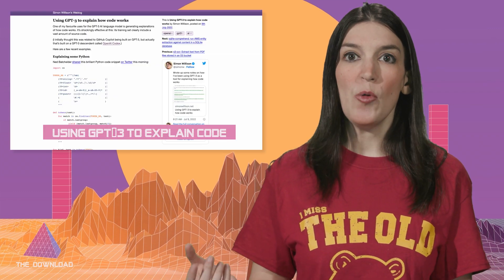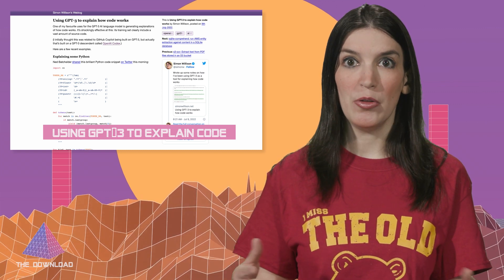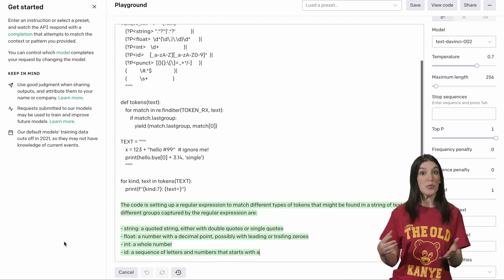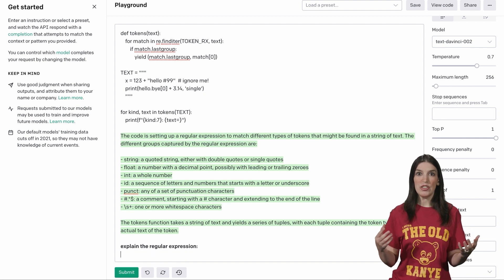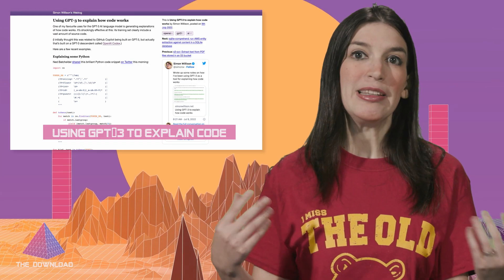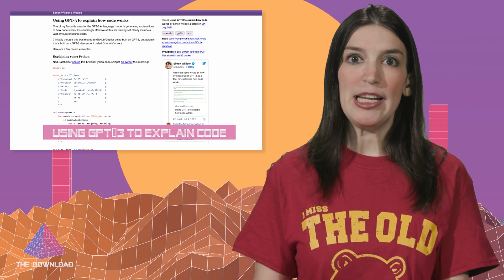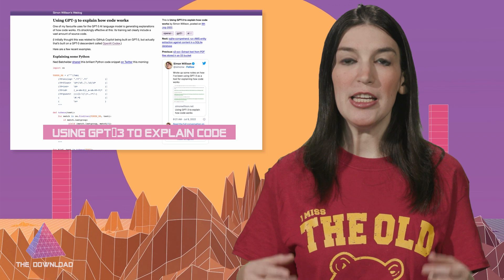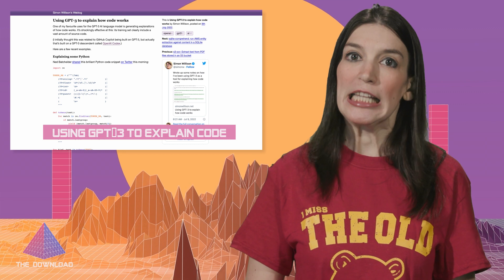The Download: GitHub Copilot Goes GA, Deno Fresh, GPT-3 Code Explanations and more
On this episode of The Download, Christina returns from some downtime with a random t-shirt and the latest developer and open source project news, including:

0:00 Intro
0:55 GitHub Copilot GA
2:05 Explaining Code with GPT-3
3:35 Deno Fresh and Fresh on GitHub
4:33 Virtual Buddy
5:55 **Christina's Pick of the Week:** Commodore 64 TensorFlow and YouTube video

Presented by: @ChristinaWarren

Thanks!